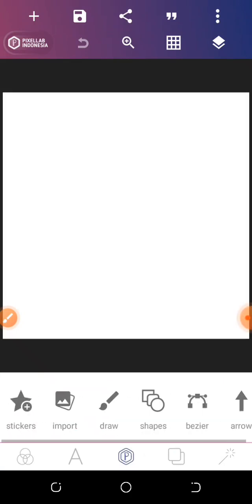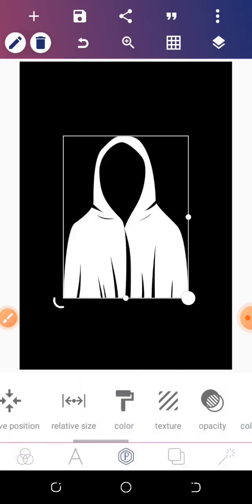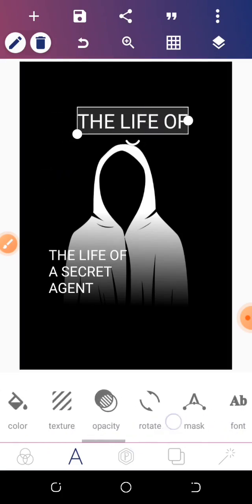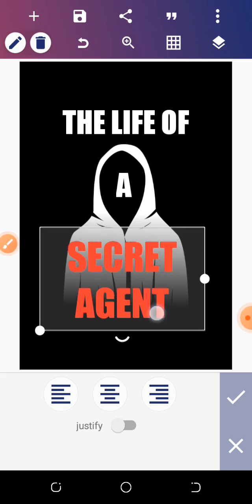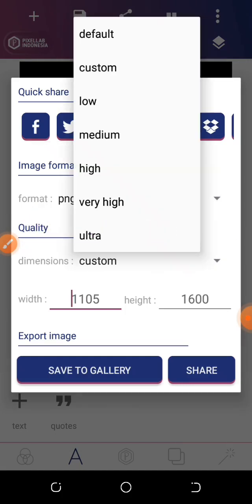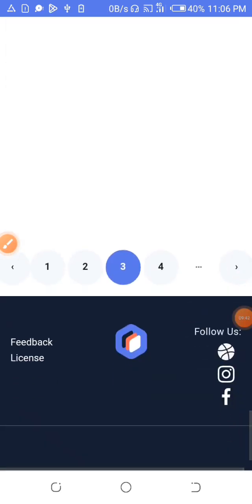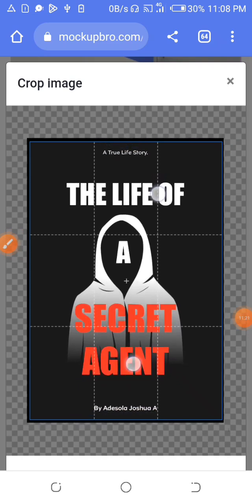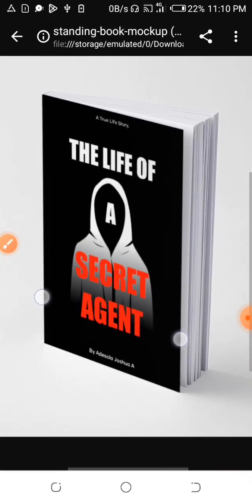How to Make A professional Book Cover Design Mockup in pixellab | Full Trick and Guide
Hello Creative minds, in todays tutorial i will be teaching you how to design a professional Book Cover Design: Creating Professional Mockups in Pixellab"

Unlock the secrets of professional book cover design with our step-by-step tutorial! In this video, we guide you through the process of creating stunning book cover mockups using the powerful Pixellab software. Learn essential design techniques, utilize advanced tools, and discover the tricks of the trade to craft captivating book covers that leave a lasting impression. Whether you're an aspiring graphic designer or a self-published author, this tutorial will empower you to design visually striking book covers that truly stand out. Watch now and elevate your book cover design skills to the next level!"

App Used:-